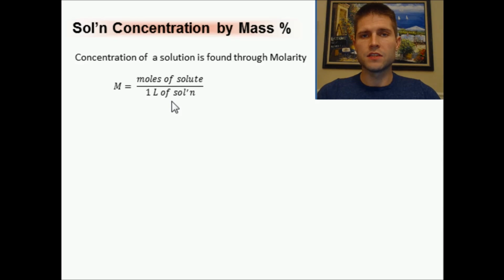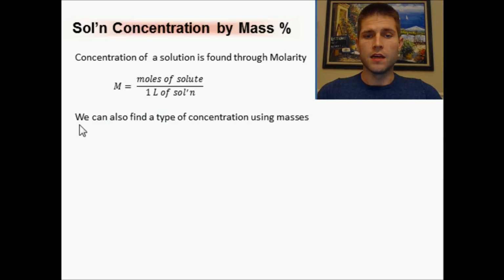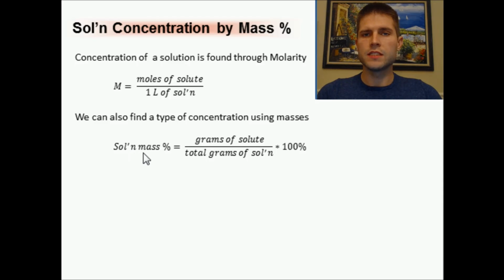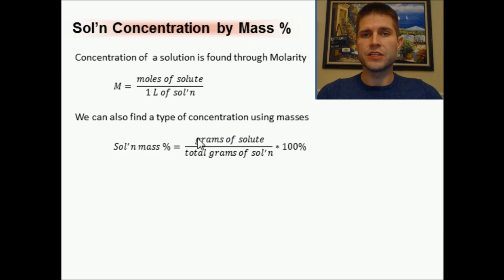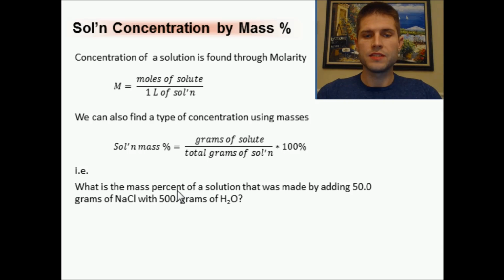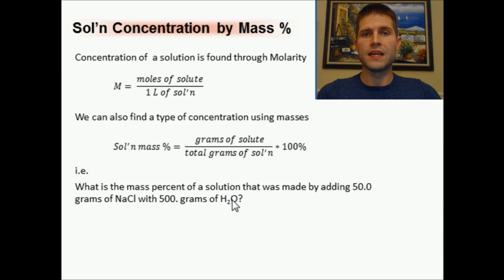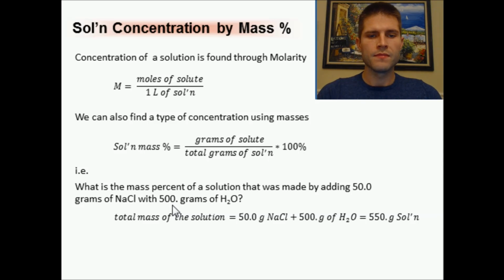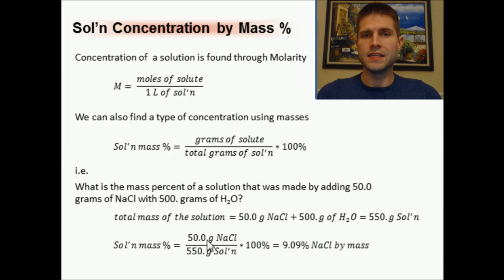26 Soln Mass Percent